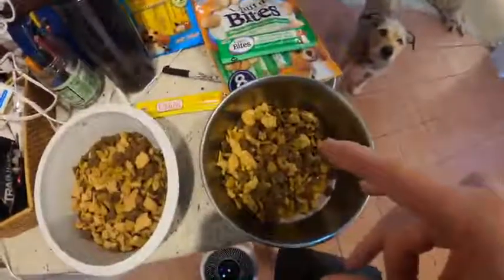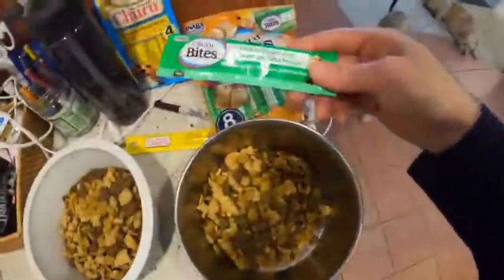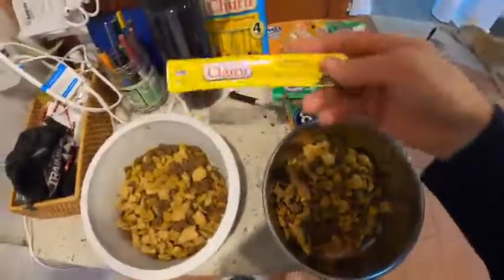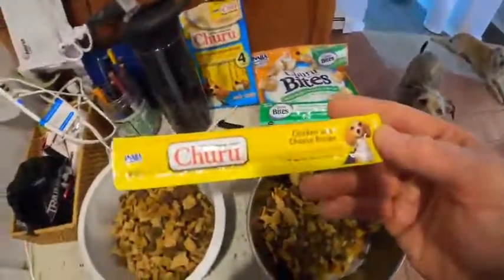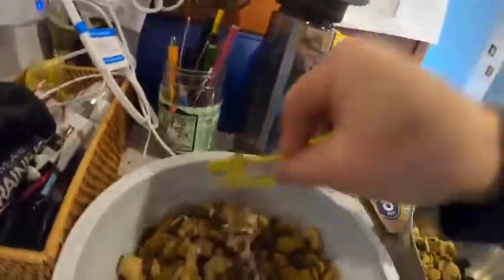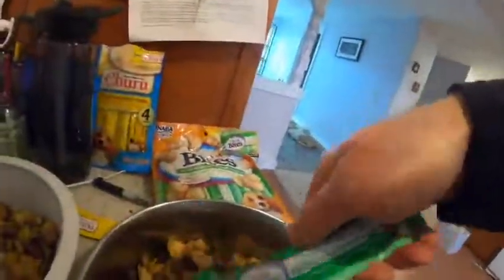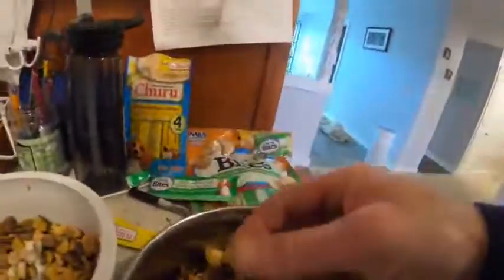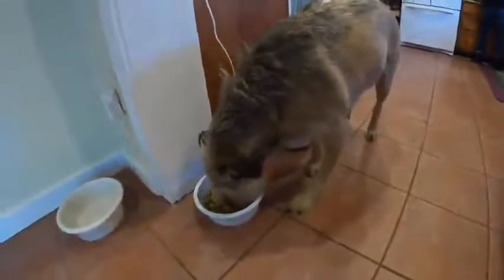INABA Churu Bites Chicken Recipe Wraps Tuna with Scallop Recipe Review, Just Little Kibble Bites, an